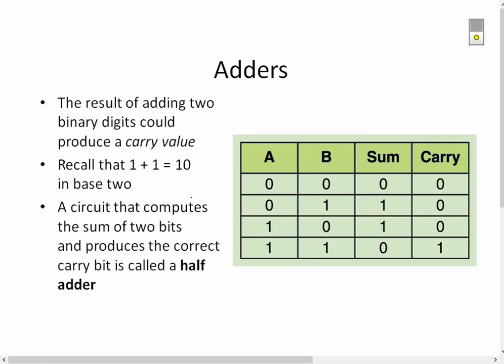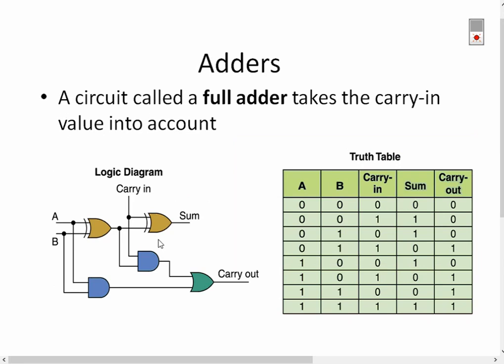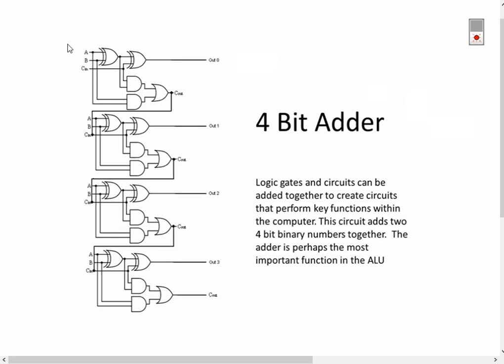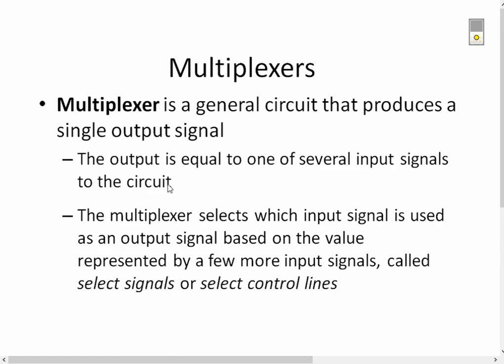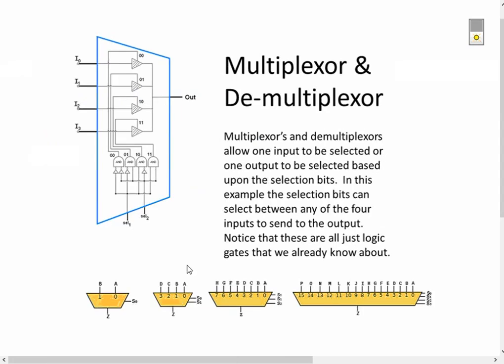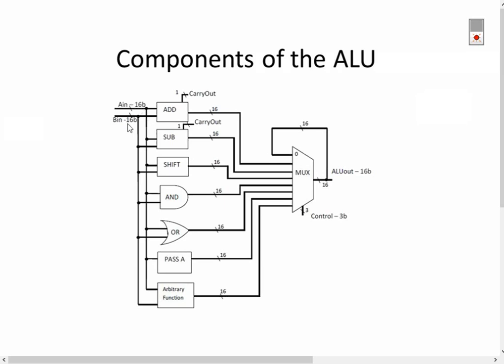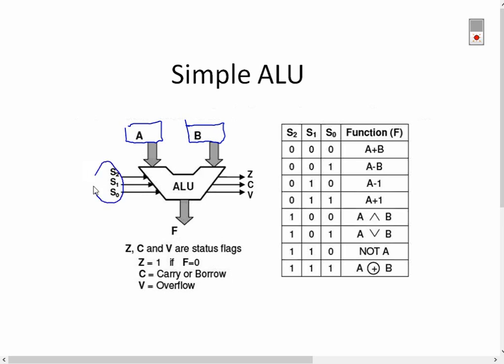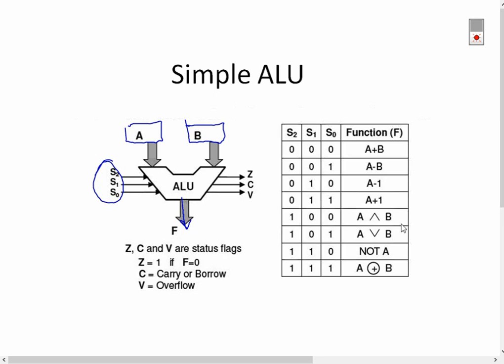CS1104 Computer Systems Unit 2 Lecture 2